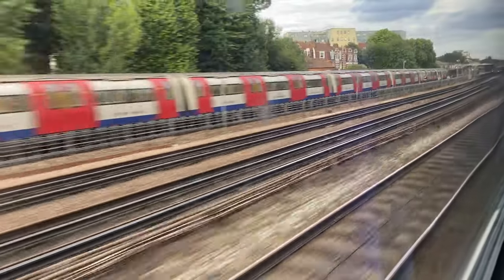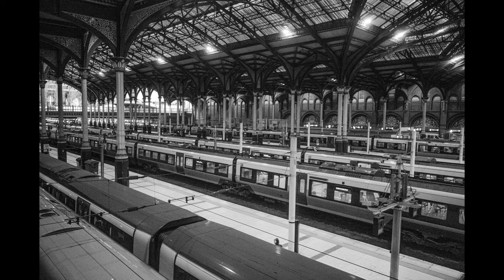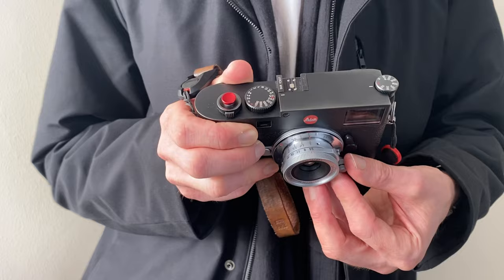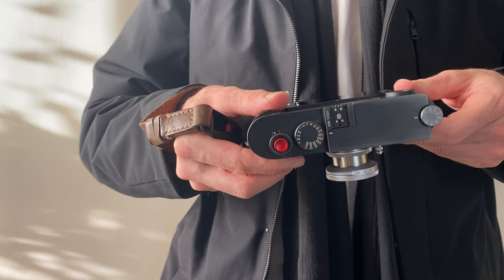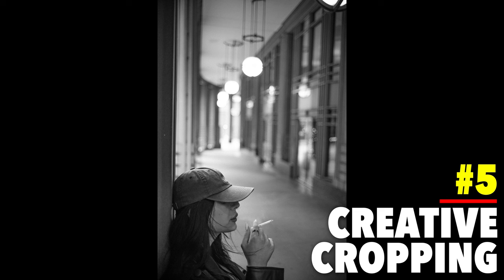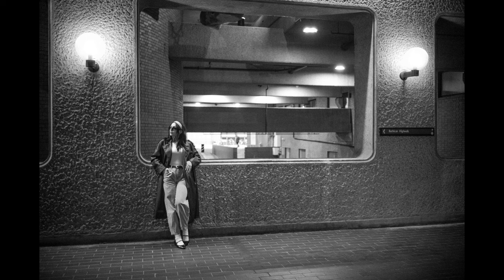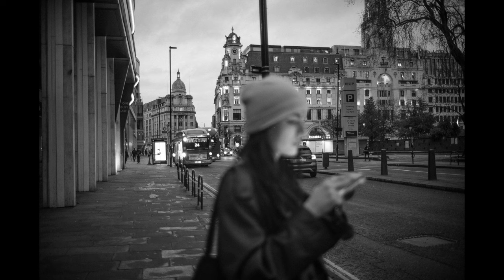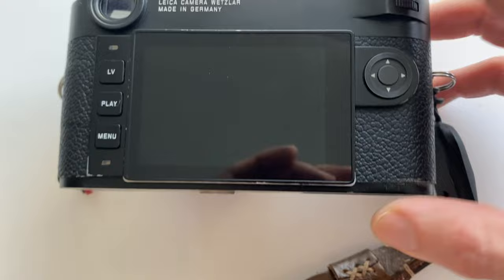🔴 Leica M10 - It's Changing The Game! (Battery Fail + 20 Street Portrait Ideas)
The Leica M10 improves my photography + Leica M10 street photography & street portraits

After recently buying the Leica M10 for 2024 I was keen to see how it performed.  If you enjoy Leica street photography in London you can see my warm up efforts before I move on to the main event.  I had a lightbulb moment that street portraits don't need to be strangers.  I blend my model photography experience with street photography compositions and available lighting to try to create some nice black and white Leica street portraits with the Leica M10.  The Leica M10 battery is not ideal and I cover that too plus how I carry a Leica camera.